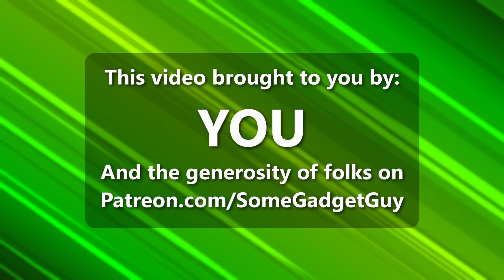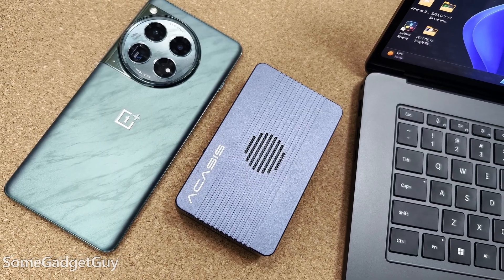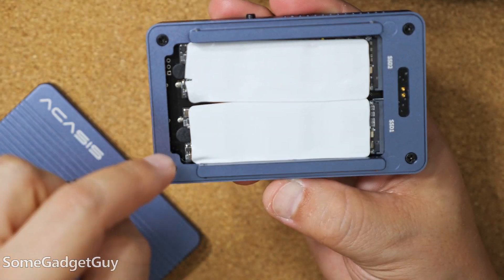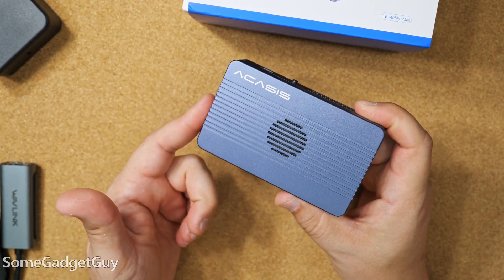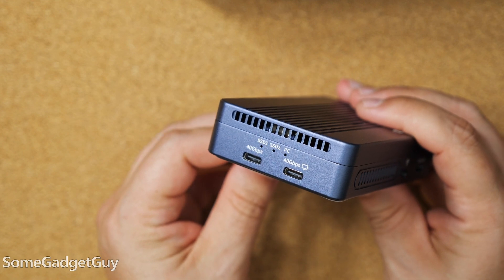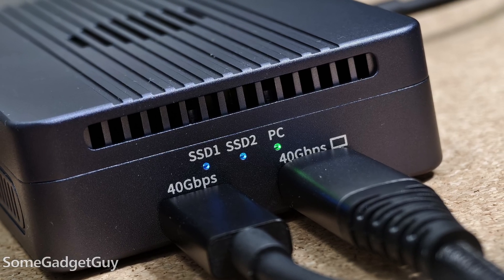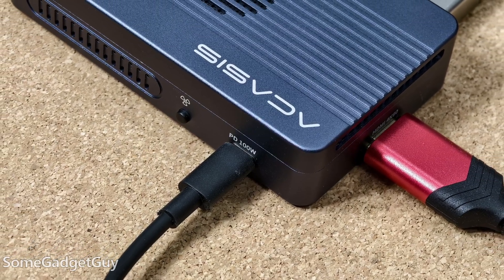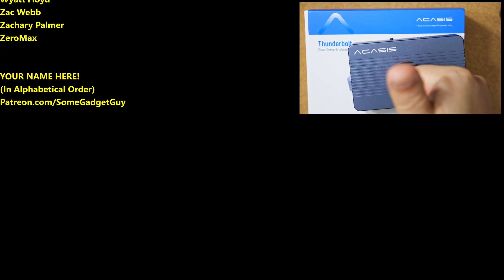The BEST MacBook Dock Apple WONT Sell You! Thunderbolt 4, Dual Monitors, and TWO SSDs!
This is one of the most powerful laptop hubs I've ever used. Not just supporting Thunderbolt 4 and multiple displays, but also acting as a portable RAID enclosure for up to 8TB of storage! Plus it's super easy to set up! Let's take a look!
Acasis on Amazon